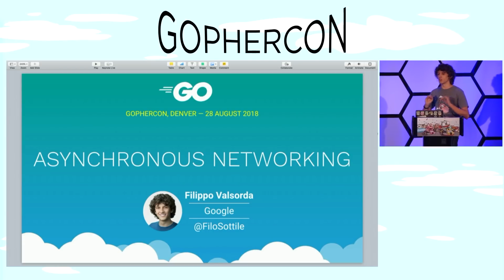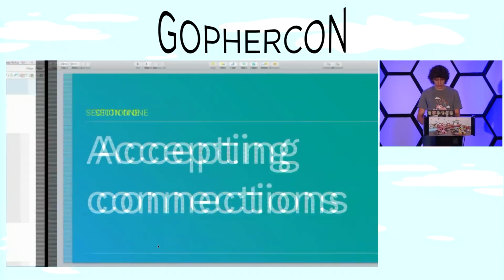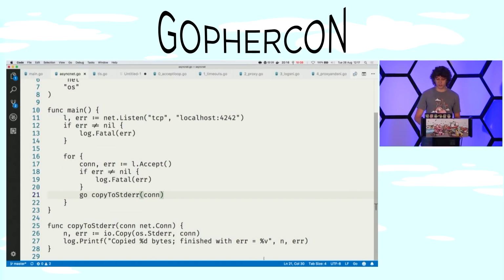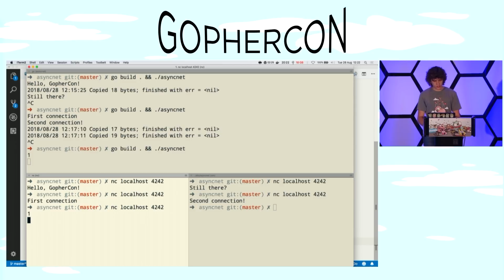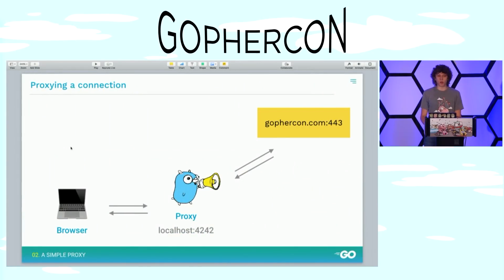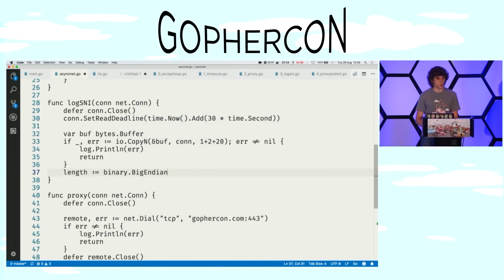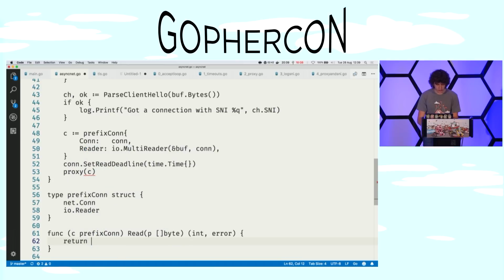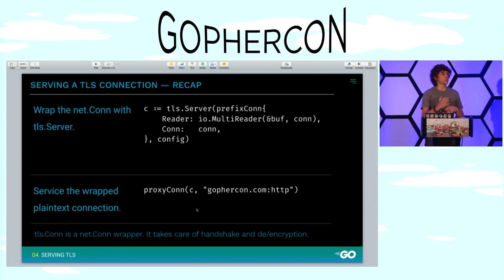GopherCon 2018: Asynchronous Networking Patterns - Filippo Valsorda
Go is the language of API servers, of protocols and of network daemons. And while sometimes the standard library provides all the abstractions we need, that means interacting with net.Conn. Thanks to the freedom of blocking goroutines, Go developed its own patterns in interacting with asynchronous networking. In Filippo’s tutorial session, he will go over some of the most common, useful or tricky patterns, with examples from the standard library and other popular projects.

First, he will look at the basic interaction of goroutines with net.Listener, the accept loop, and spawning servicing goroutines. Next, Filippo will focus on how to manage and schedule resources. Finally, he will look at how to test, benchmark, and extend net.Conn implementations by wrapping them.

By the end, this session should give you an understanding of what is going on in packages like net/http and crypto/tls, or what you need to keep in mind while developing network protocol implementations.